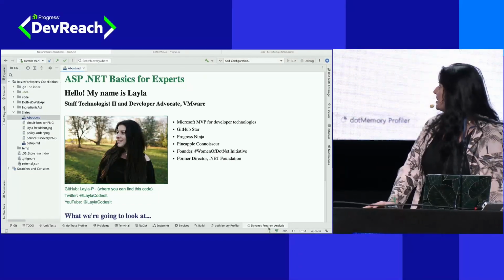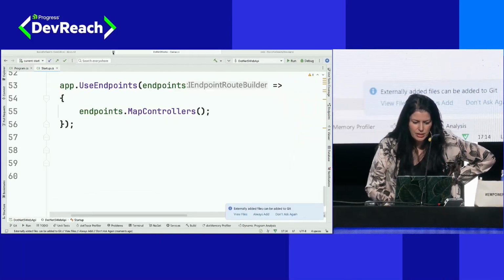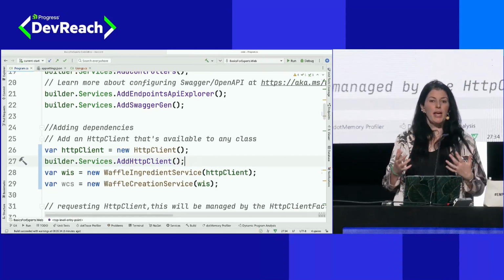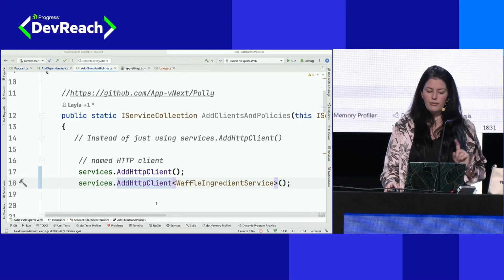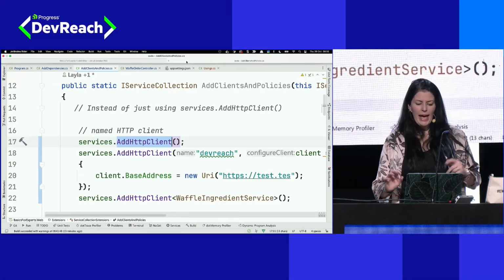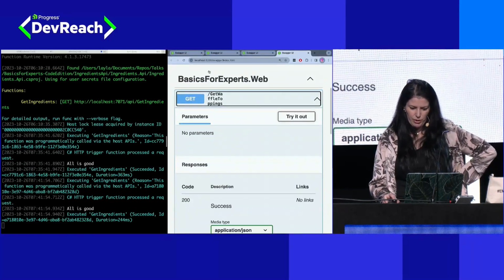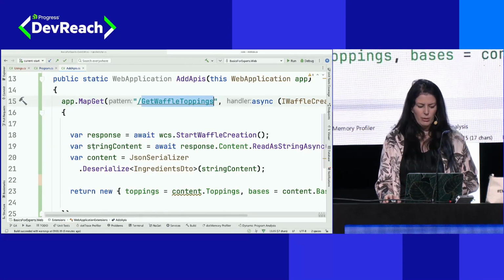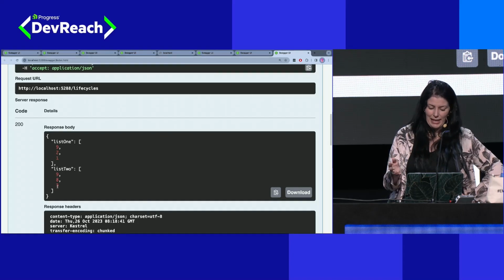ASP .NET Basics for Experts | DevReach 2023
What if you could take your web applications to the next level just by getting the fundamentals right?

In this .NET 7 demo-rich session, Layla Porter aka @laylacodesit shows you how to make your applications more testable, maintainable and resilient.

Whether you are working with a monolith or a vast distributed application, the areas we'll cover will be applicable.

In the session she covers:

- Minimal APIs, top-level statements and good design practise
- Dependency injection and inversion of control
- HTTP clients and policies
- Resiliency and circuit breakers with Polly
- Discovery clients with Steeltoe OSS

Layla Porter is a Developer Advocate at VMware serving the .NET community. She is a Live Coder on Twitch, a Microsoft MVP, a GitHub Star, and the founder of the WomenOfDotNet Initiative. Layla loves sharing knowledge whilst having fun. No question is stupid and beginners are always welcome.

🐦Follow Layla @laylacodesit